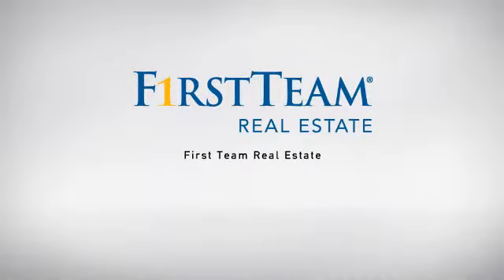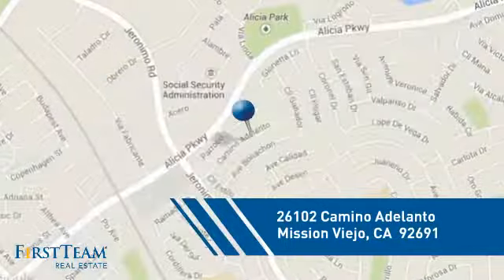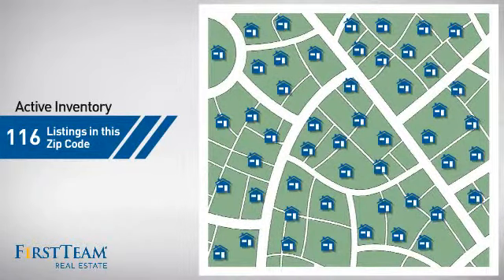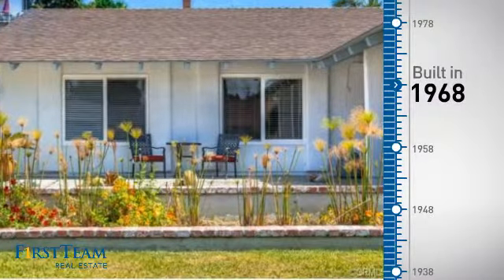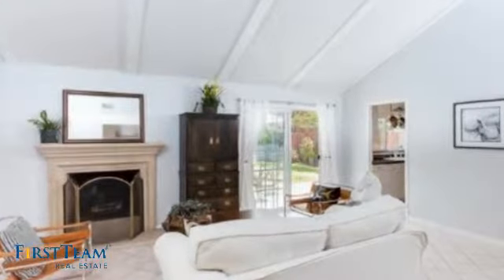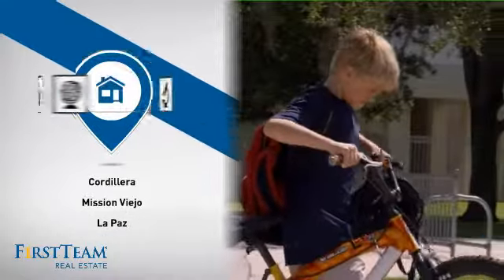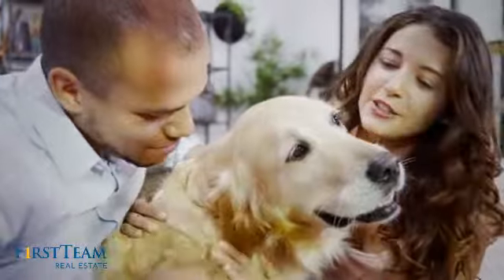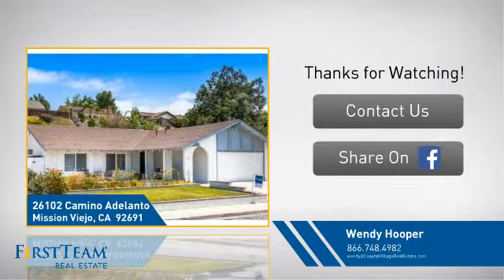26102 Camino Adelanto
A little piece of Europe has found its way into Mission Viejo in this charming home.  The warm country kitchen, beautifully updated with luxury details has sumptuous granite slab counters, gourmet appliances, custom cabinets, recessed lighting and more.  Perhaps most importantly the kitchen has been reoriented to have south facing energy efficient dual paned windows, reducing the heat and maximizing the natural light all day long.  And an expansive formal dining room is ready to receive many dinner guests.  The kitchen views the rear patio and lawn, with terracing beyond, resplendent with fig & citrus trees and wine grapes.  Customized by the current owner, this home is now 1675' with an oversized master bedroom including 3/4 bath en suite, 2 full baths & beds, plus an extra office/media room off the already expansive living room.  Bathrooms have smart Corian counters and custom cabinets.  The living room fireplace has been upgraded with a stunning sandstone mantle and gorgeous tile floors set an angle.  All living areas are bathed in spectacular natural light virtue of vinyl clad windows and sliding doors.  The central air works, but individual A/C units remain in sleeping chambers for more efficient cooling choices.